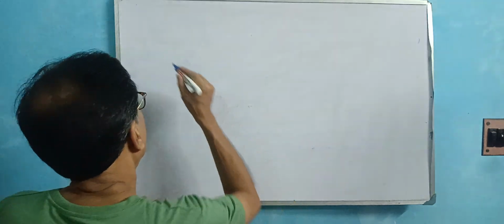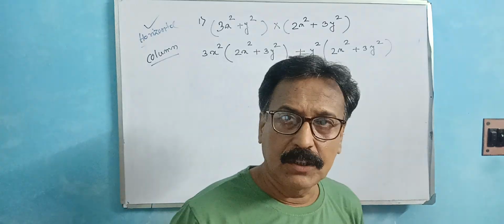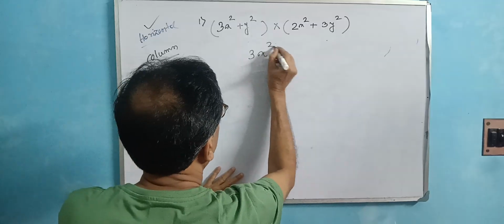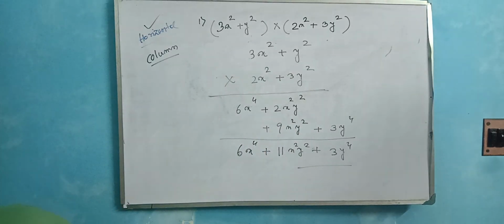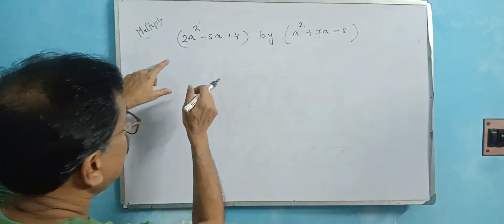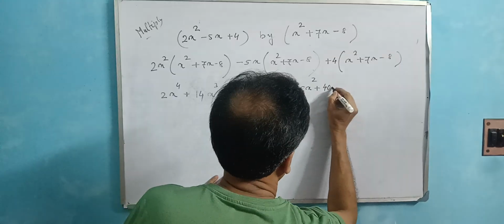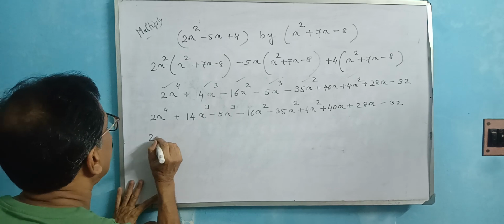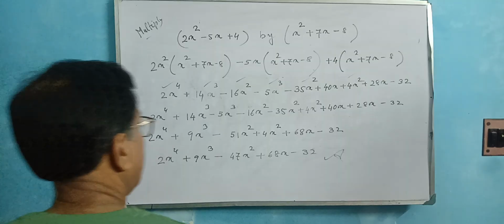Algebra, maths, class vi, vii, viii,I.C.S.E./C.B.S.E./W.B.Board#education class 9,10